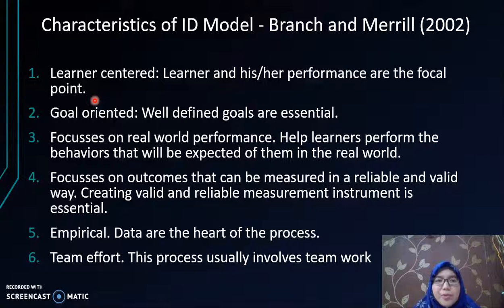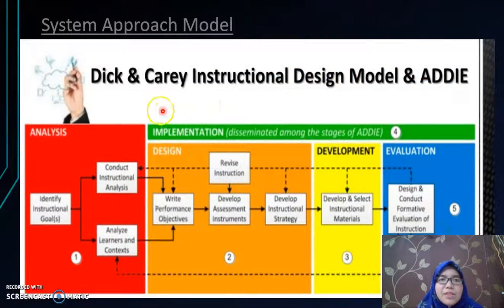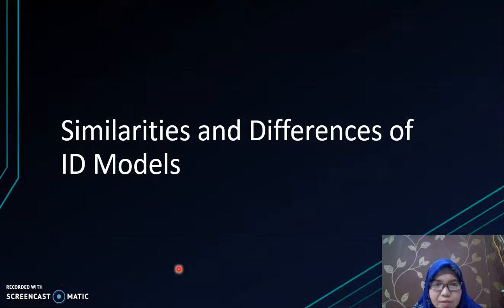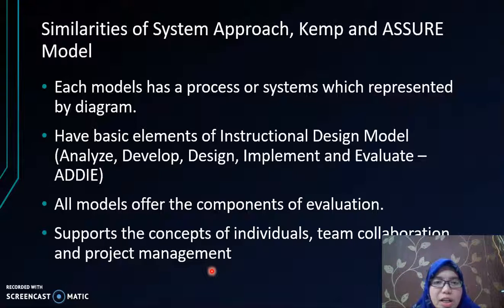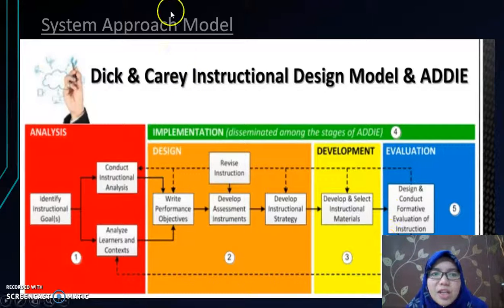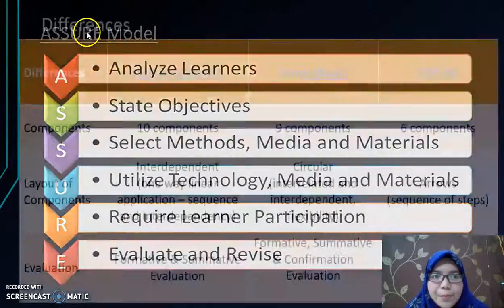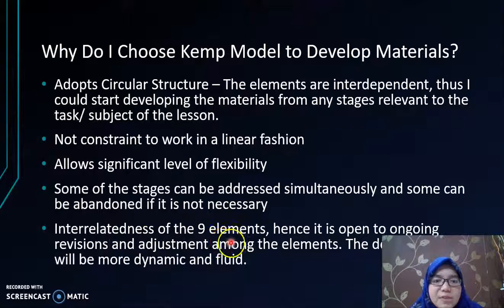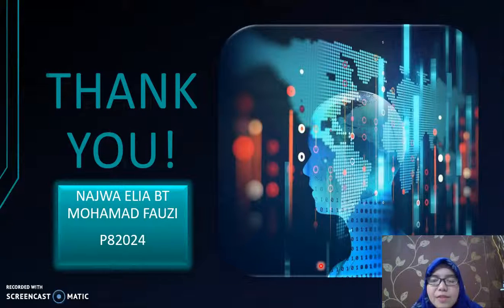ID Model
Najwa P82024